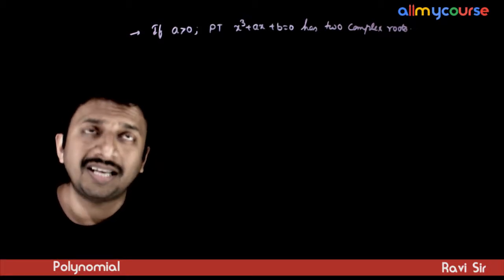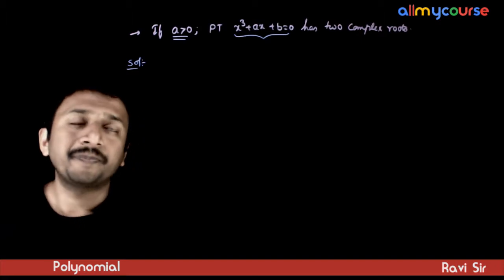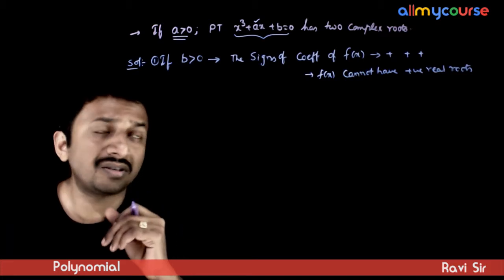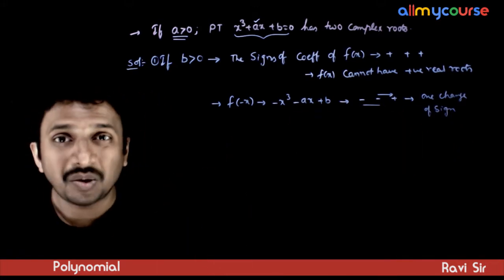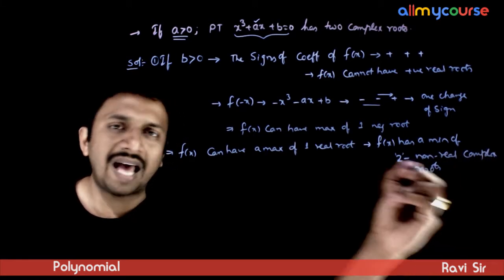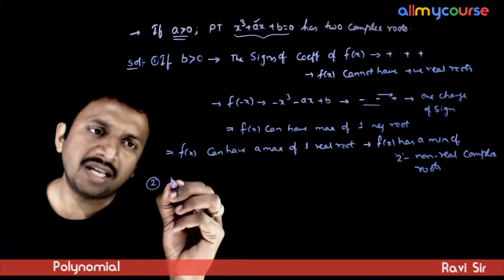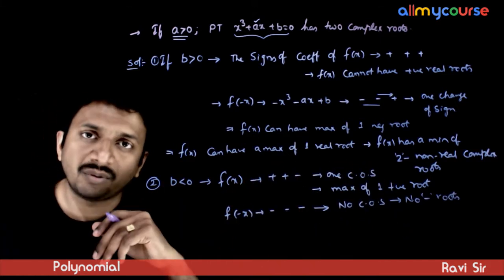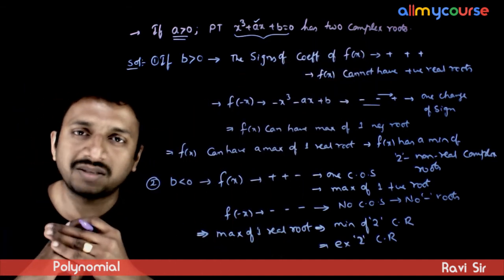17 Descarte's rule of signs Example